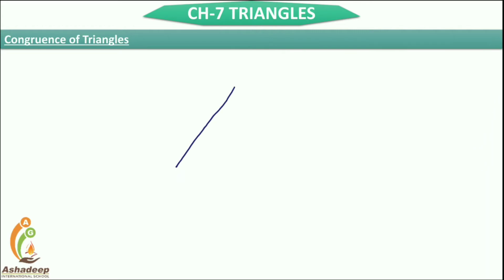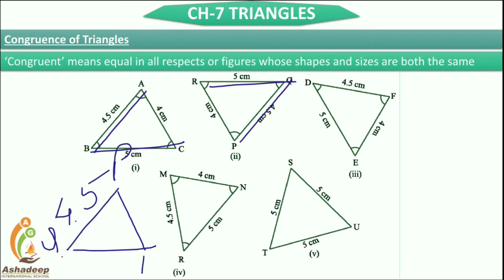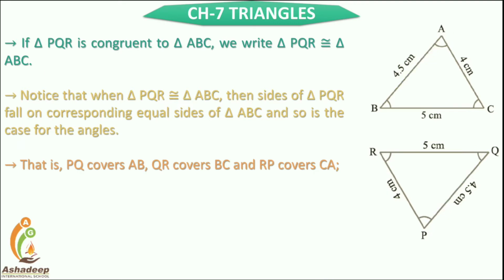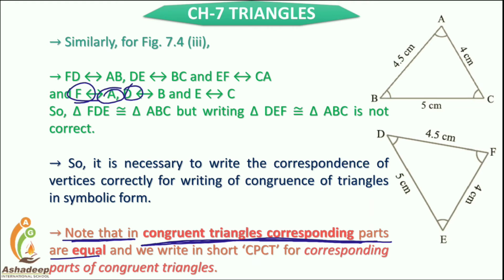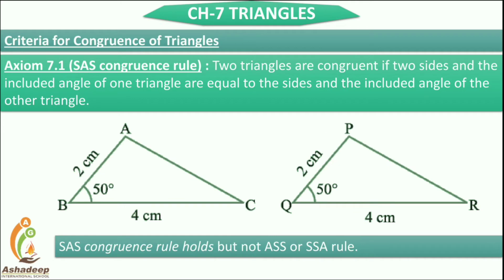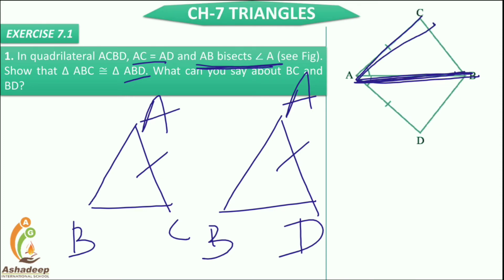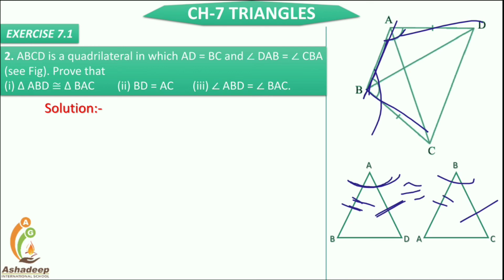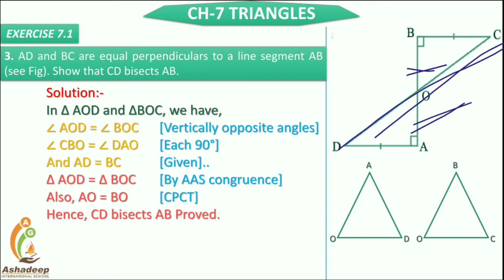STD-9th :: SUBJECT - MATHEMATICS :: CHAPTER - 7 : TRIANGLES :: SESSION - 1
TOPICS : THEORY AND EXERCISE 7.1